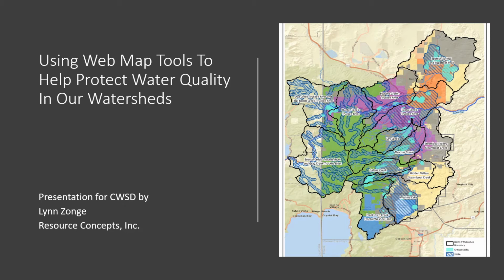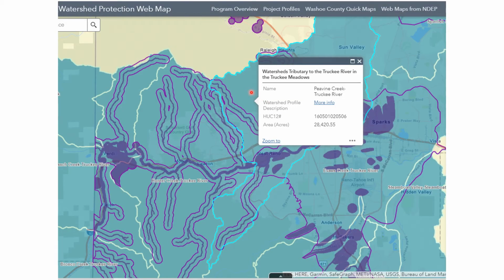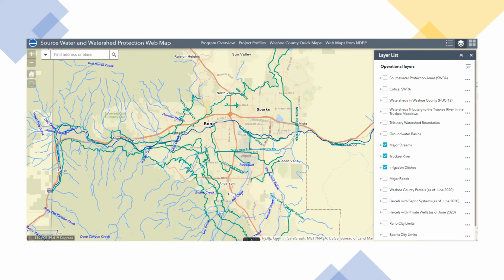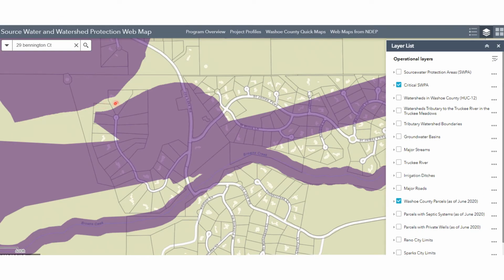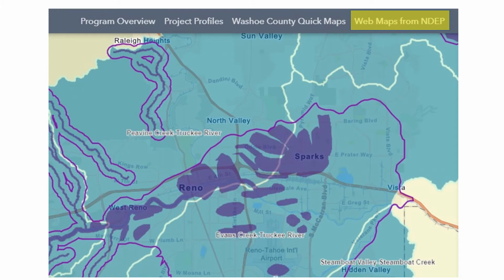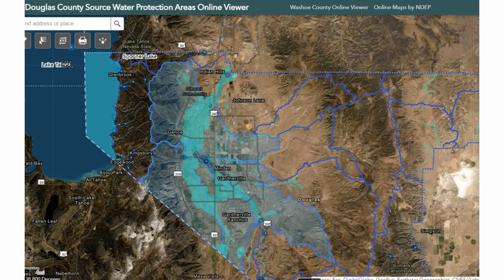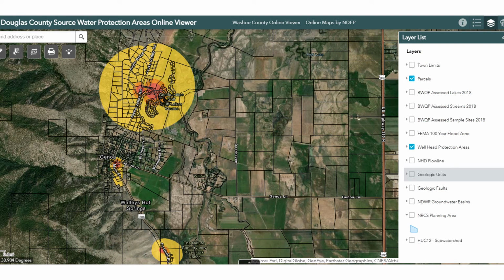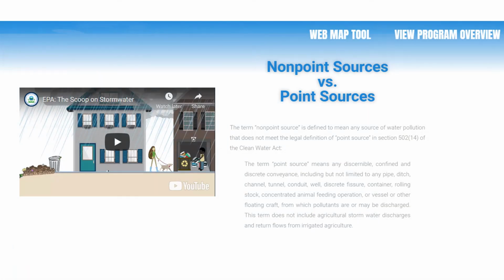On-line Map Tools for Source Water and 319(h) Watershed Protection in Nevada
Lynn Zonge -  Fluvial Geomorphologist
Resource Concepts, Inc. (RCI)

A web based regional mapping tool was created to help analyze data and share mapping stakeholders.  This type of tool has a myriad of applications for resource management and  for communication with stakeholders, board members, agencies and the public.